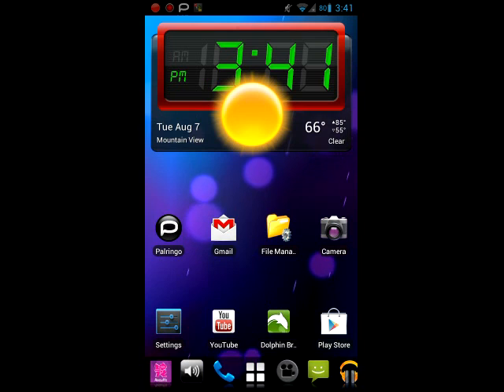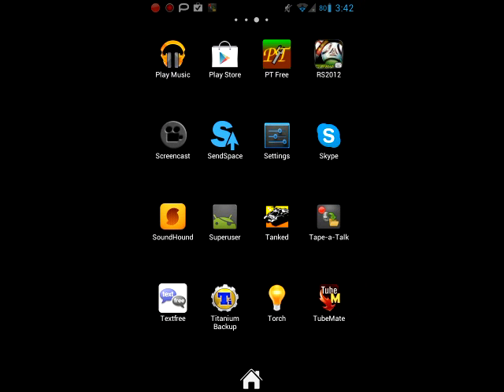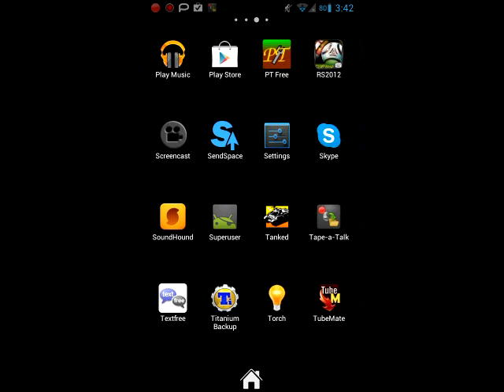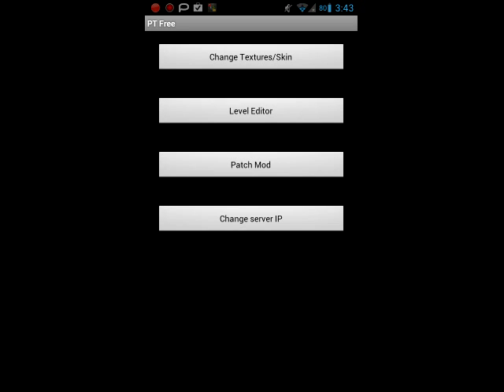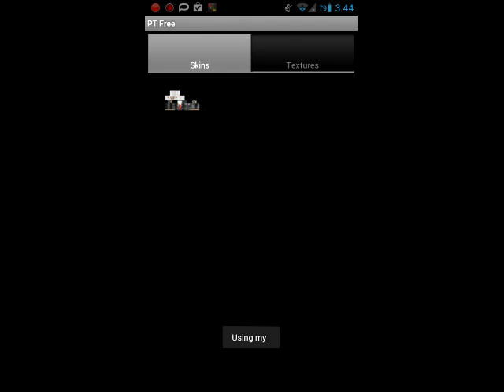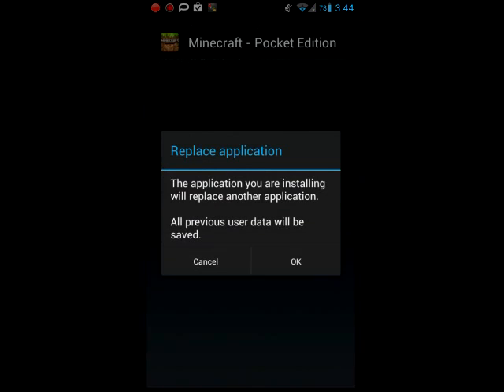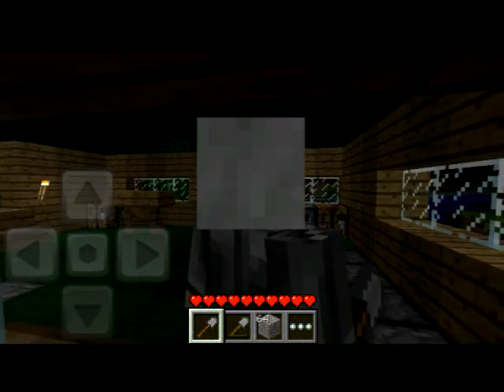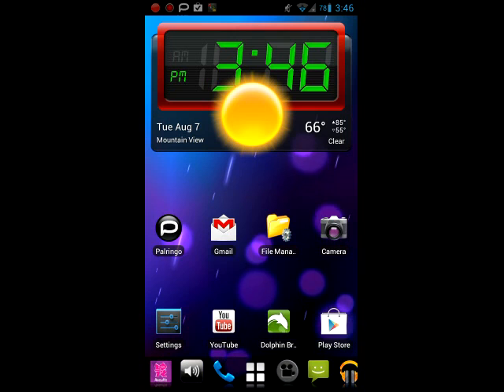How To Change Your Skin On Minecraft Pocket Edition For Android Non-Root Version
I haven't uploaded minecraft because stupid ICS 4.0.0 makes my videos frame skip :(
I tested it on my android and it didn't told me to root or shit so i guess it's a non-root version :))
If you want to make a skin just go to this website (you need Adobe Flash Player 11 in order to make it run on your android)

Have a YouTube channel and wish to join a network? RPM is the best place to start! Click this: